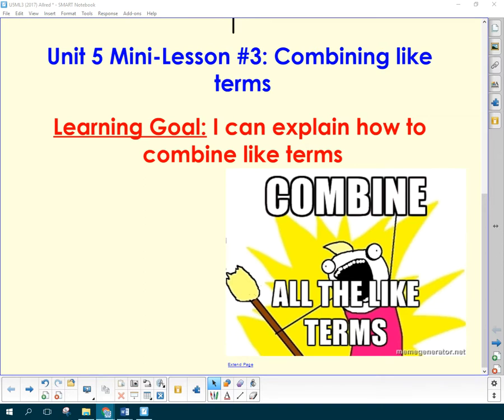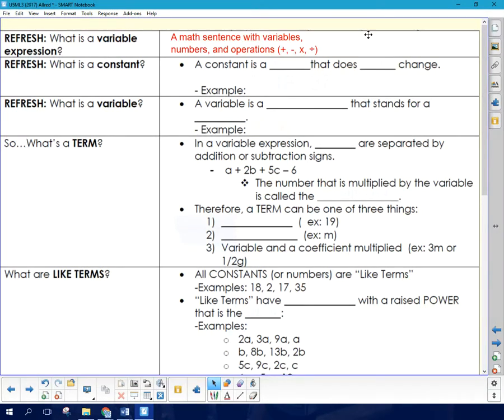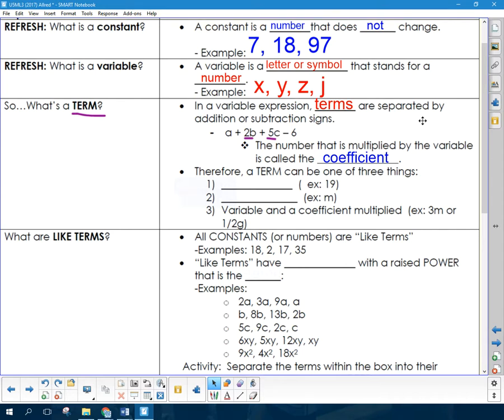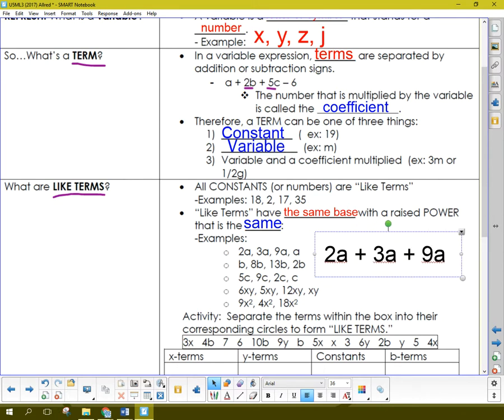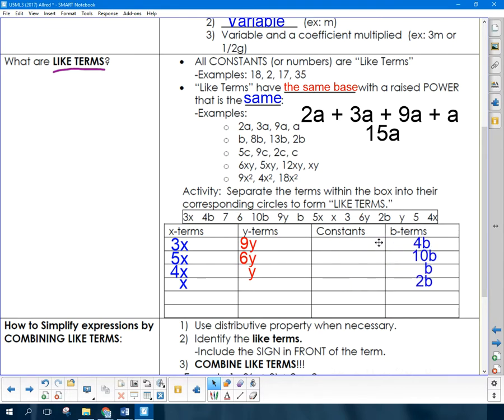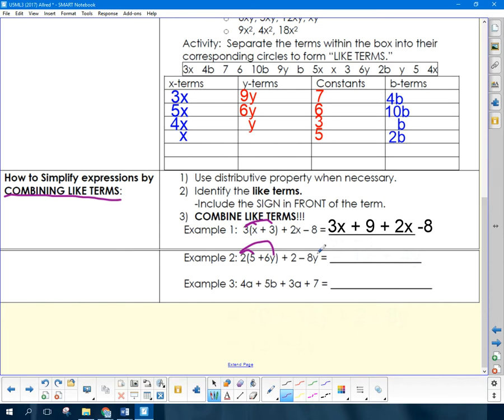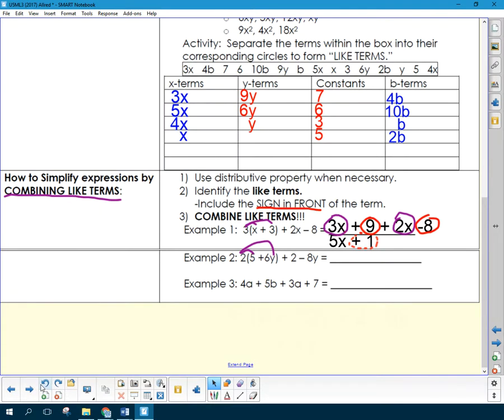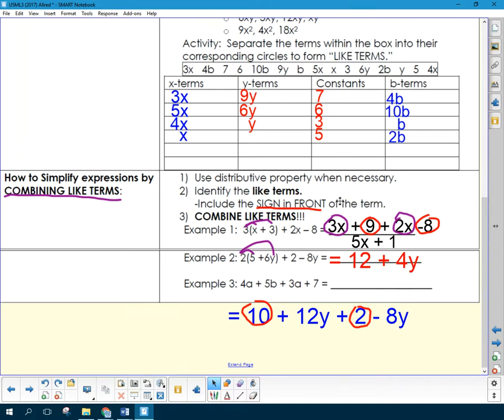Unit 5 Mini-Lesson #3: Combining Like Terms